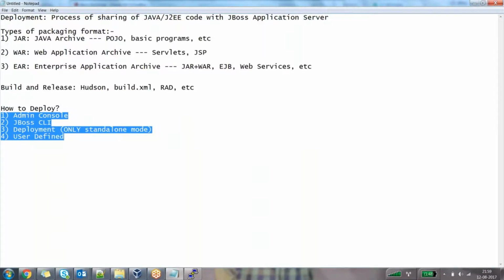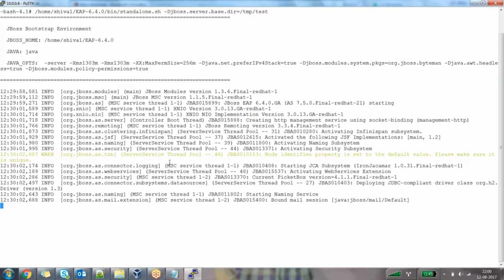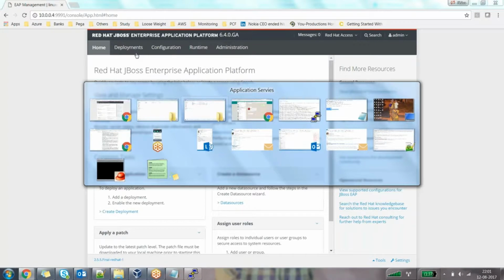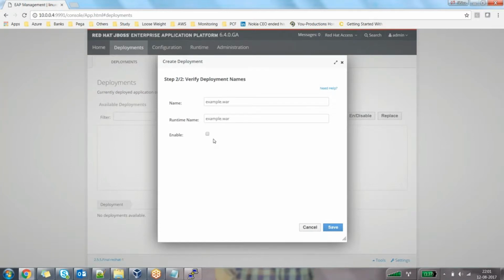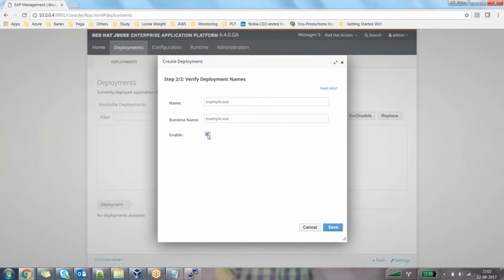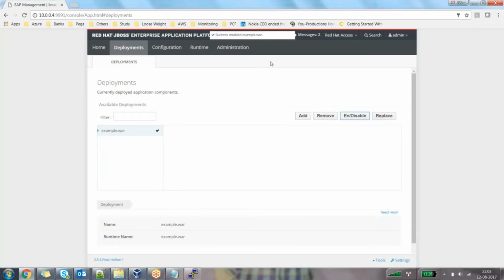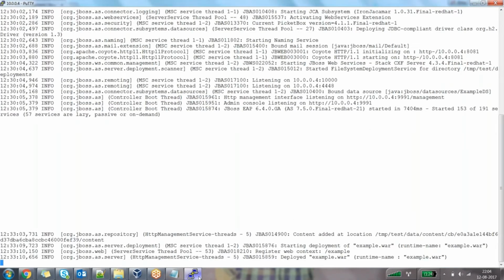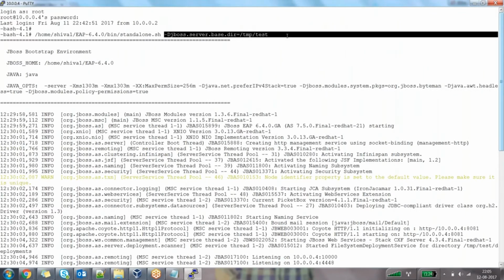JBoss tutorial || How to do deployment using Admin console || Jboss Training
JBoss online training Â explains in detail. JBoss Enterprise Application Platform 6 is a SVR platform built on open standards, and compliant with Java EE. It also includes development and APIs frameworks you can use to develop powerful, secure, and scalable Java EE applications quickly. Data source management is streamlined. JBoss Application Administration focuses on deployment and installation of the JBoss Enterprise Application Platform. It configures and monitors the core application server for production usage. It reaches beyond the application programming interface. It enforces the applied knowledge of the technology ensures the application administrators. It will be able to better maintain, understand, and troubleshoot their environments.

SVR Online Training will provide in-depth knowledge on Jboss (Red Hat Jboss) online training.

JBoss EAP Configuration, Deployment, and Administration will teach you everything you need to know in a hands-on, interactive way. You'll follow step-by-step instructions that walk you through the key features of JBoss. Beyond that we will dive deep into the inner workings of Java, which will help you troubleshoot problems quickly and easily. Learn about the most popular ways to configure JBoss and ensure maximum uptime and scalability for your applications. Take a tour of the most popular Java Enterprise features, beginning with databases and JMS, and rounding off at logging. Along the way, we'll dive into troubleshooting common problems such as out of memory errors and performance optimization.

JBoss EAP Configuration, Deployment, and Administration will highlight the differences between standalone and domain mode, explaining why you would use domain mode and how it differs from the traditional standalone approach. We'll dive into configuring databases and message queues and also show you how to integrate them into your application when running on JBoss.

We continue our journey with setting up HTTP request load balancing, and setting up a cluster of highly available JBoss nodes, while demonstrating how easy it is to finely manage classloading dependencies for your applications. We cover some extra performance features and new security features such as the Vault, which you can use to encrypt plain-text passwords in configuration files. We talk about some development features new with JBoss EAP, such as Arquillian, a test harness for testing CDI and EJB beans without a full blown startup/shutdown container cycle. Lastly, we'll talk in depth about JBoss logging, how to use the logging framework provided by the container or roll your own logging in your application.

JBoss EAP Configuration, Deployment, and Administration will quickly turn you into a well-rounded JBoss administrator. We'll focus on key features of the JBoss Application Server that will make you a power user, quickly and easily.